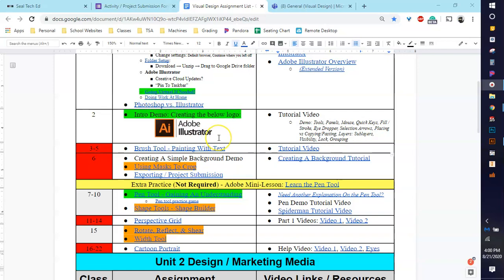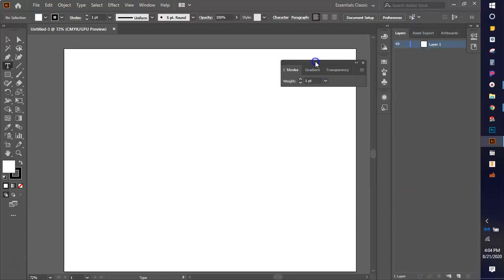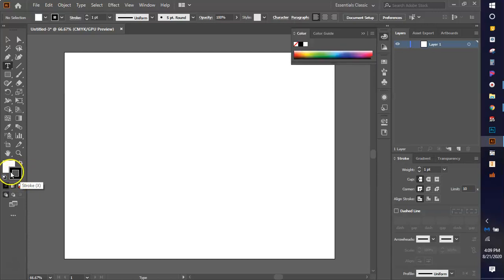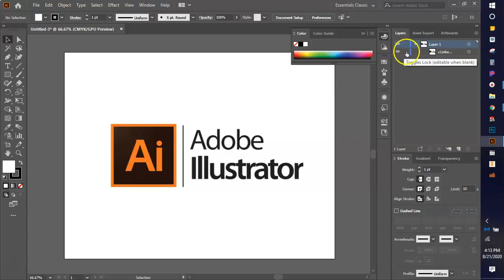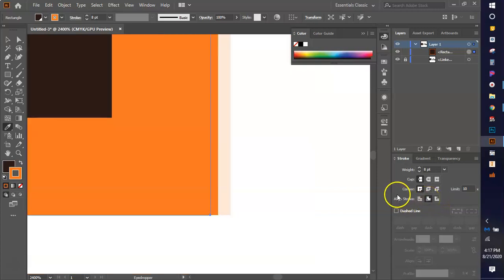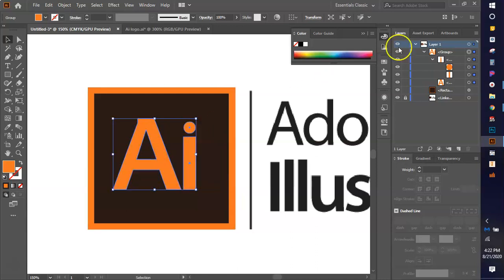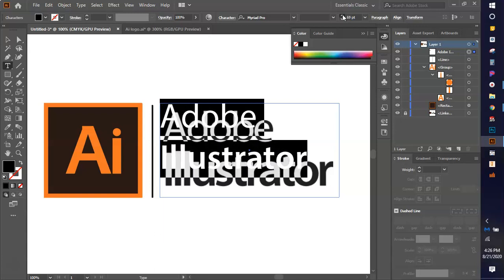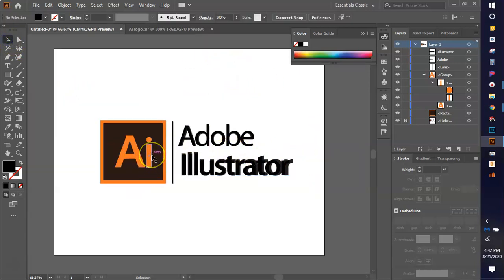VD Intro Demo